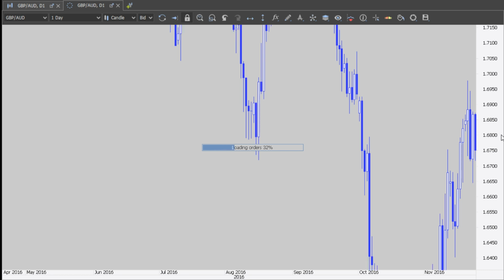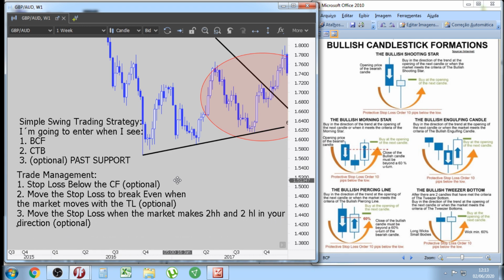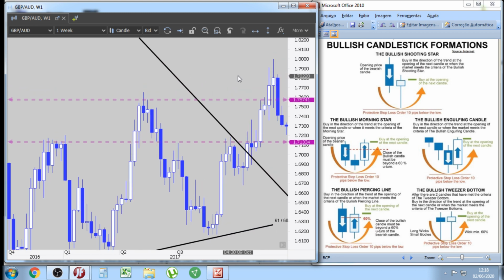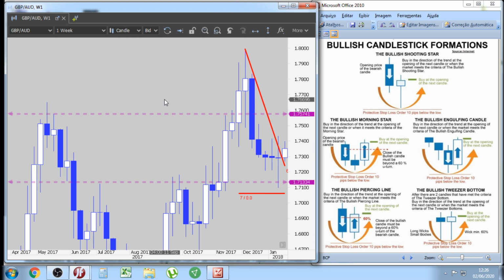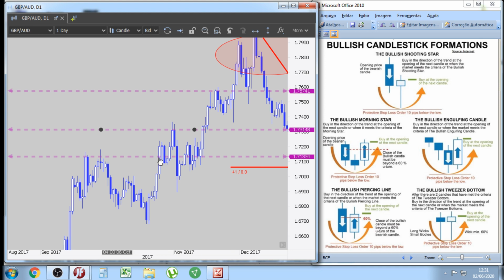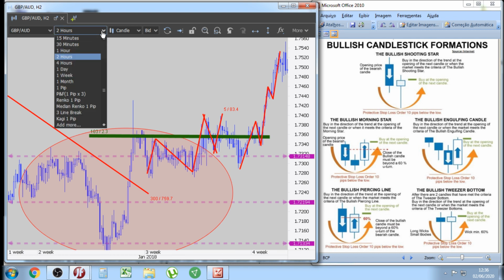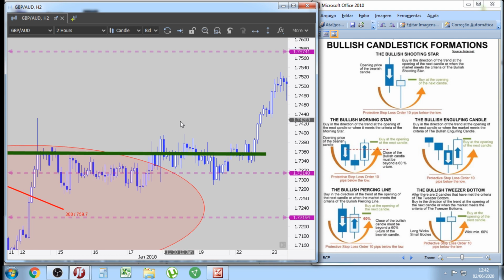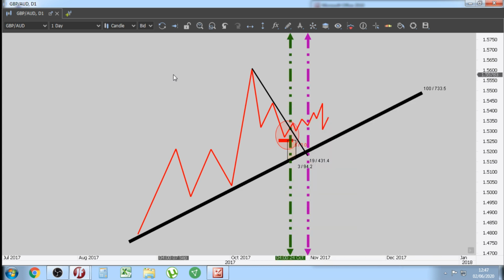Trading Japanese Candlesticks: Bullish Candlestick Formations in an Uptrend